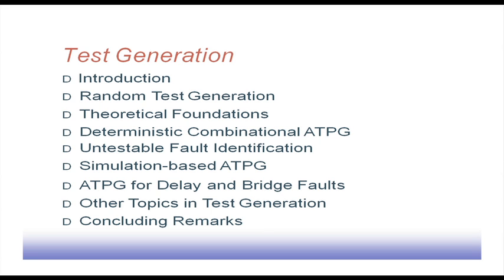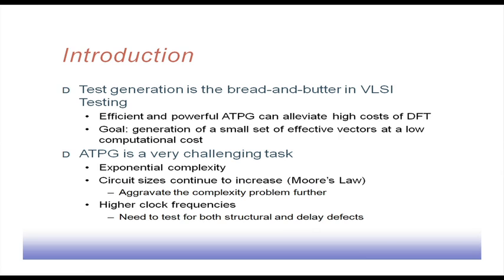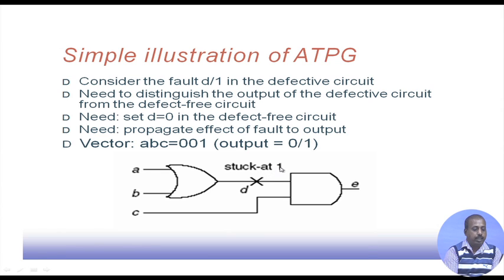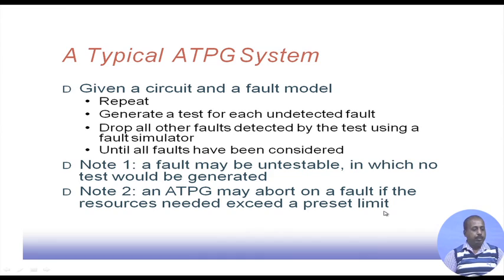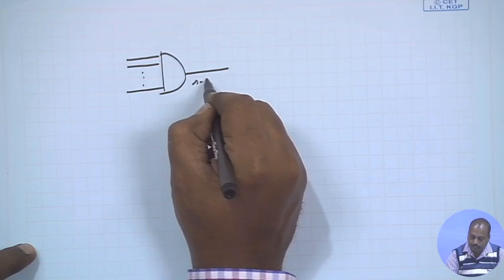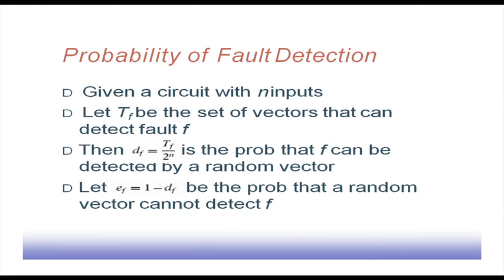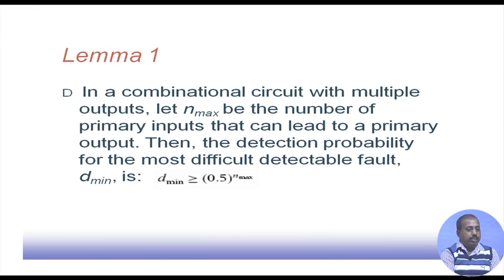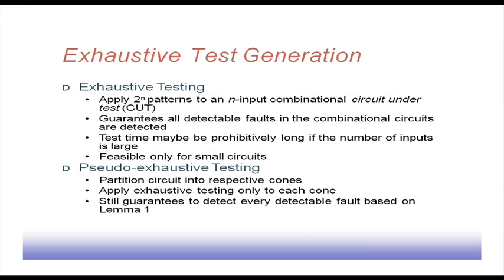Lecture 17: Test Generation